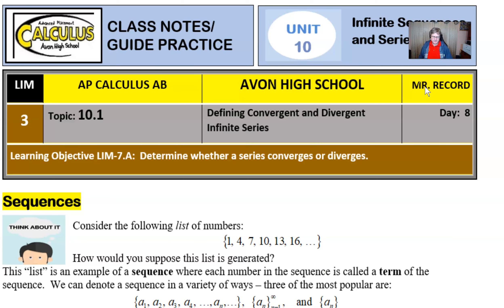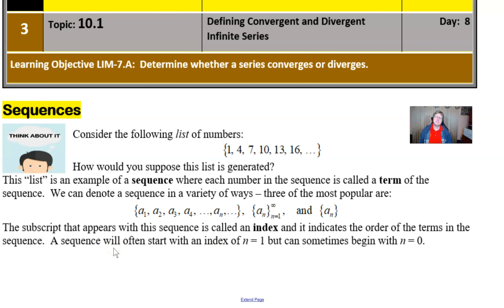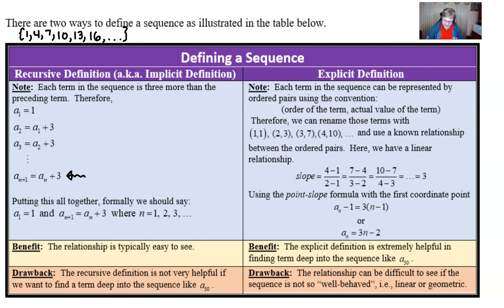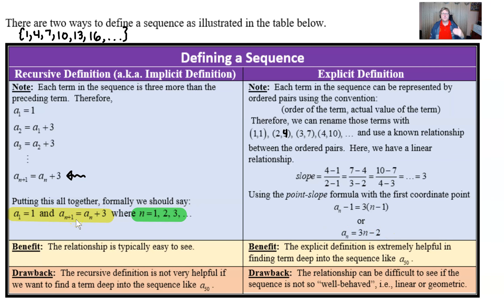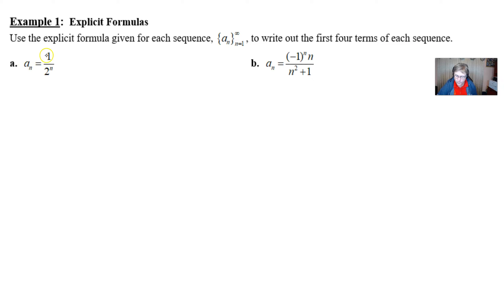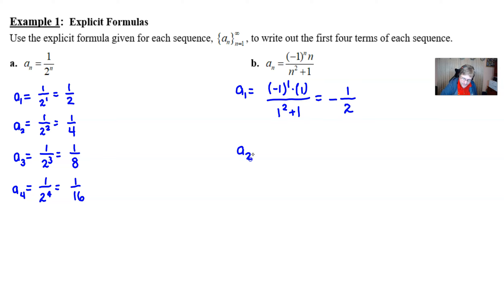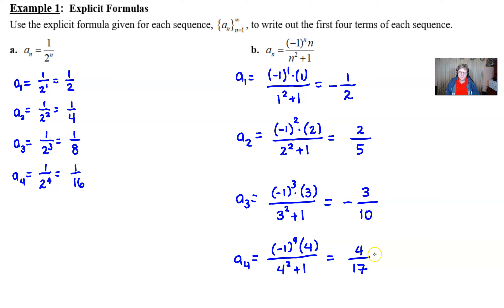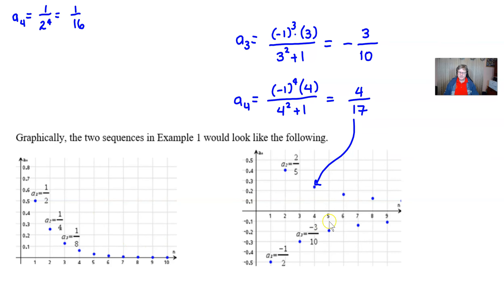Avon High School - AP Calculus BC - Topic 10.1 - Example 1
INTRODUCTION TO SEQUENCES.  In this video I will define what a sequence is and illustrate a sequences two main interpretations - recursive and explicit.